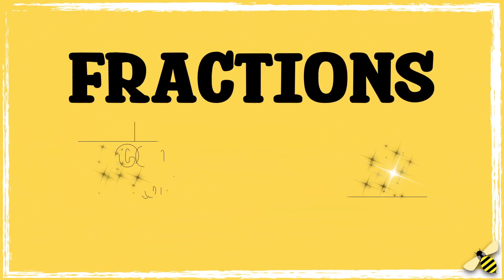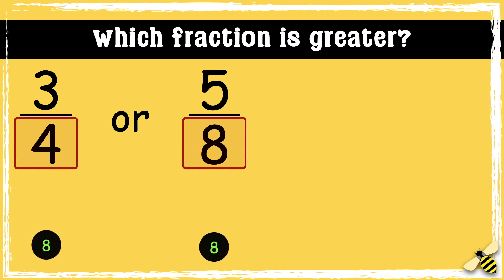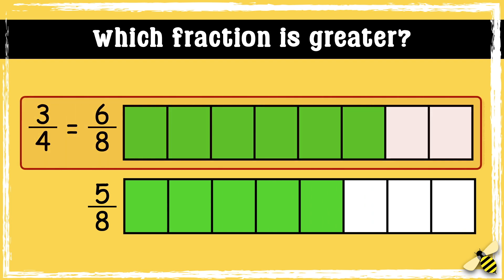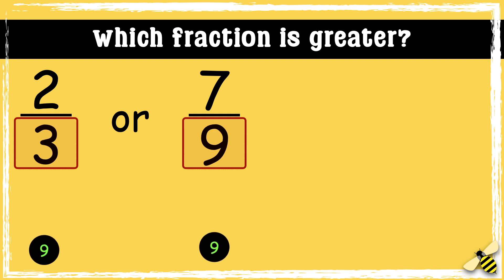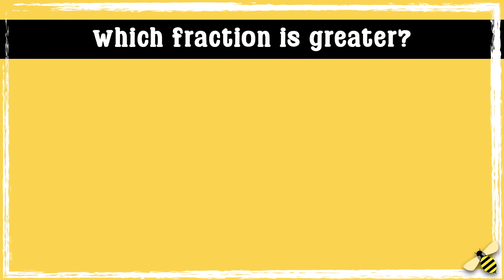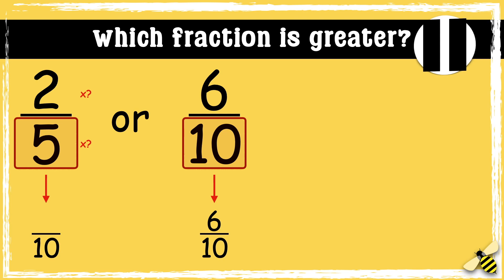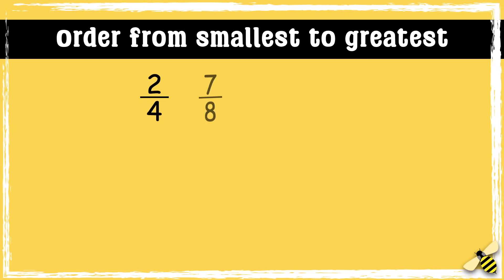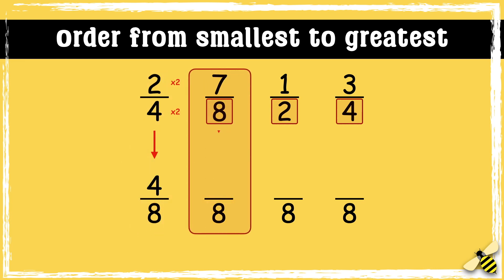Comparing Fractions With Different Denominators Made Simple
This video is a continuation of the videos about fractions. It teaches children how to use equivalent fractions to compare and order fractions with common denominators.

National Curriculum Objectives KS2:
Year 5: Compare and order fractions whose denominators are all multiples of the same number.
Year 6: Compare and order fractions, including fractions greater than 1.

National Curriculum Objectives KS3:
Order positive and negative integers, decimals and fractions, use the number line as a model for ordering of the real numbers.